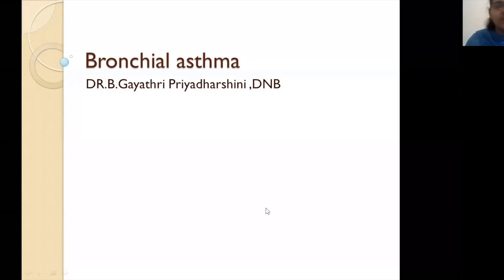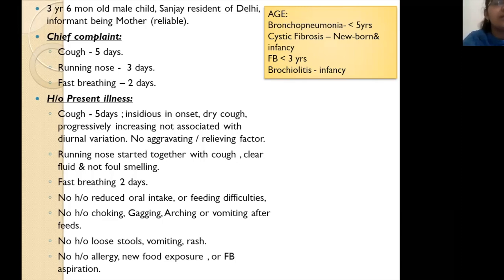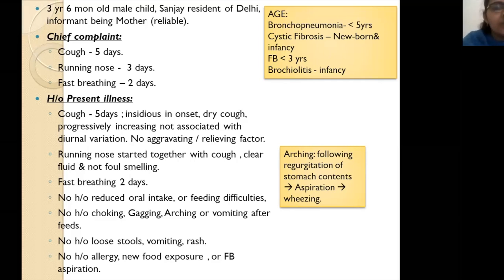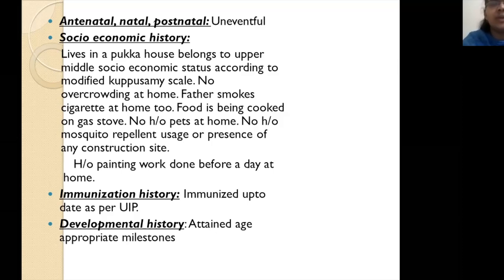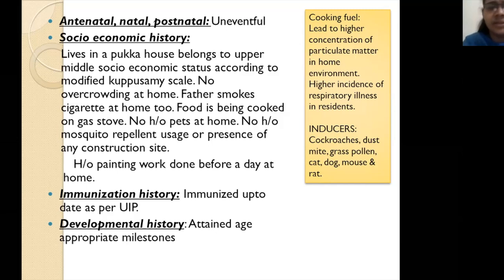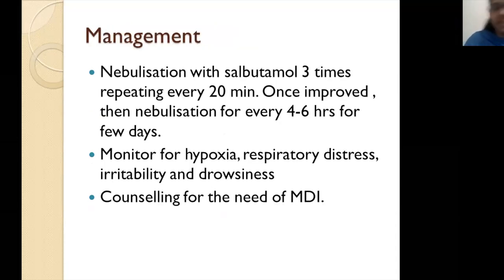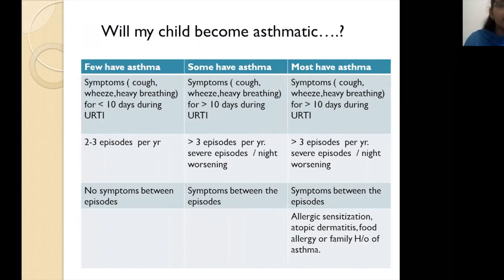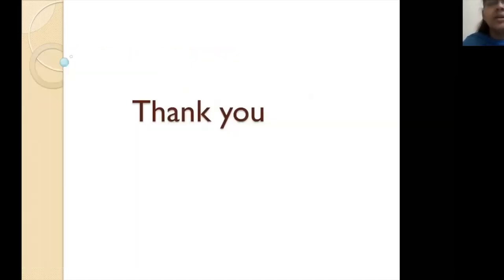Bronchial Asthma | Dr Gayathri | Pediatrics | Medusane